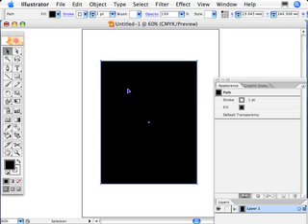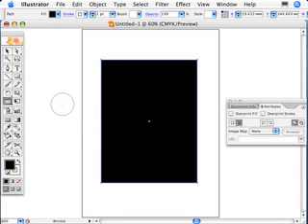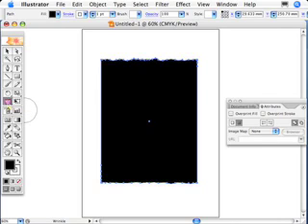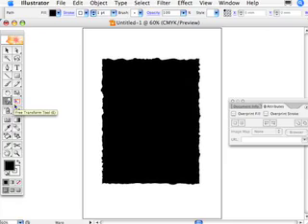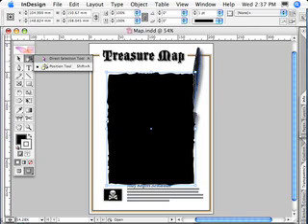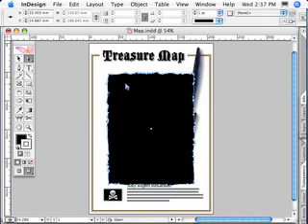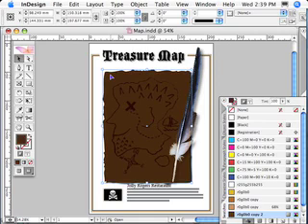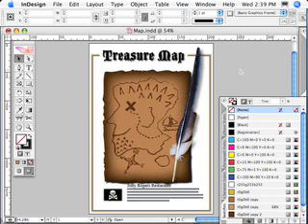Illustrator to InDesign (No. 22)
The devastating right left combination of Adobe InDesign and Adobe Illustrator is unleashed on the Pirate map Project. Using varius tools and shortcuts Mike makes light work of a great looking project. Also there is a new iTunes feed and new website. Don't forget to post any comments questions to the new forums on my new website.